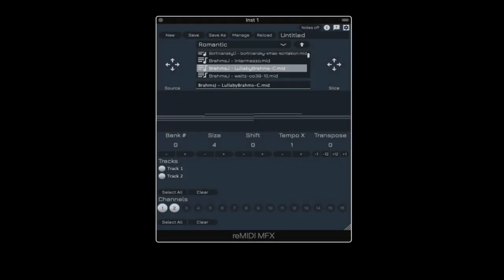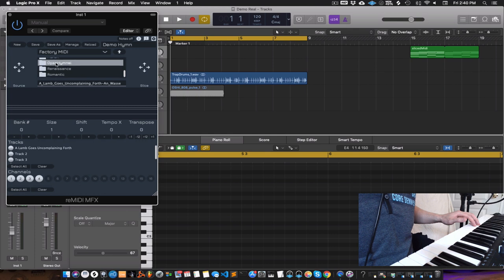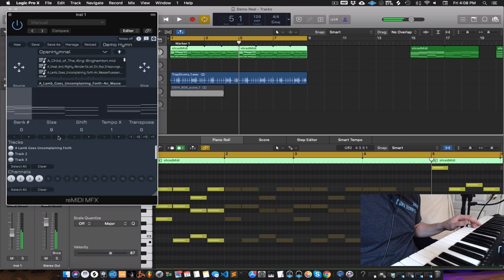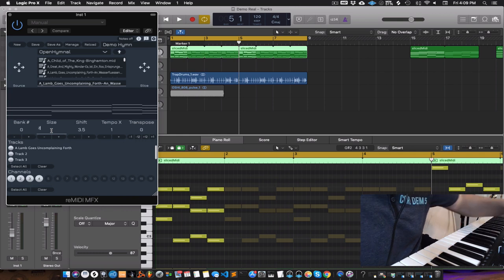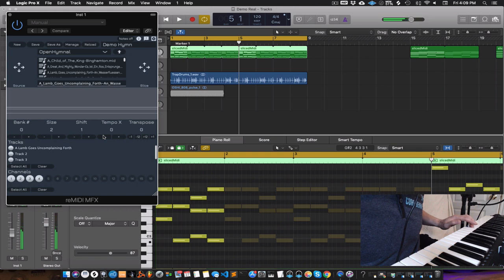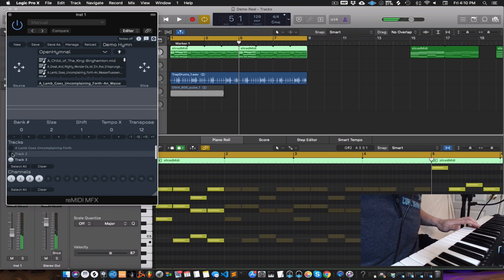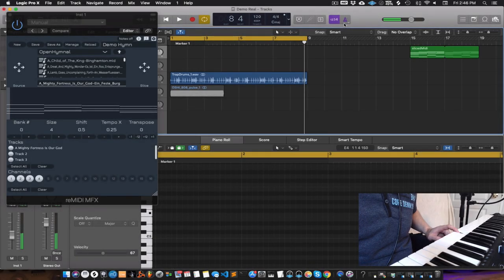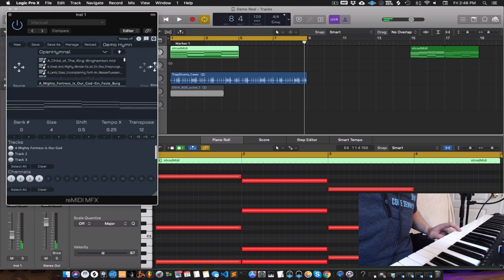reMIDI Sampler: An Overview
reMIDI, the first midi sampler, is a midi generator that samples musical notes from midi files. Its function is analogous to audio sampling in that it allows you to quickly find, chop, key shift and time-stretch samples and map them to a controller.